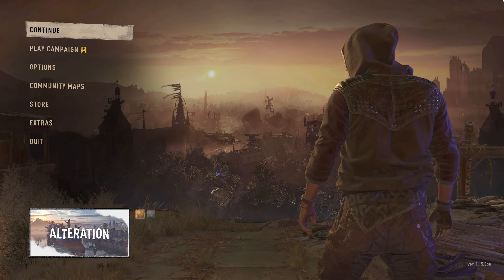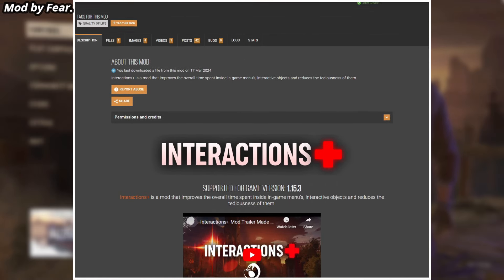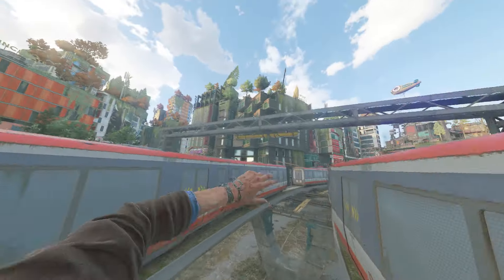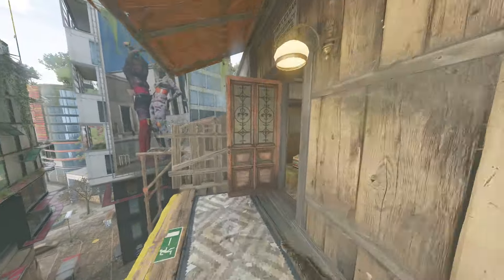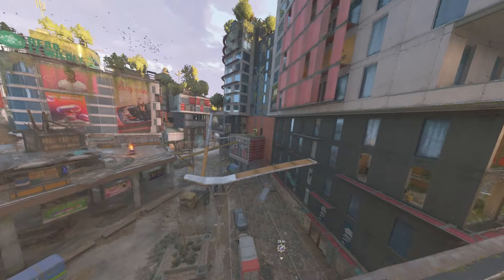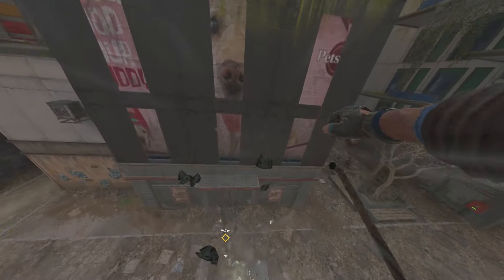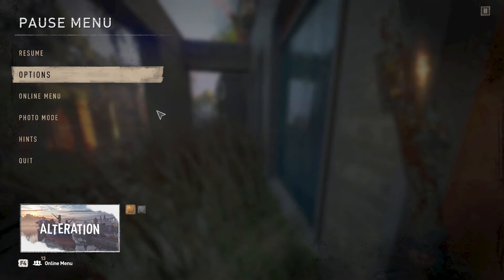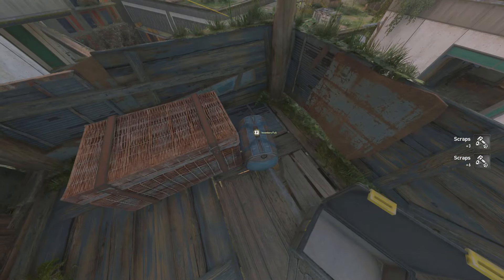This INTERACTIONS mod is so damn convenient in Dying Light 2